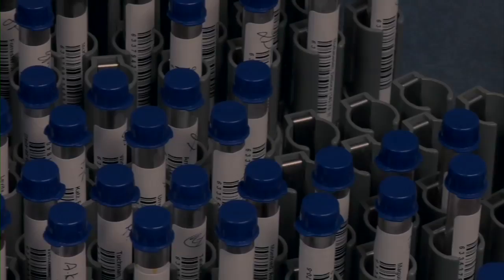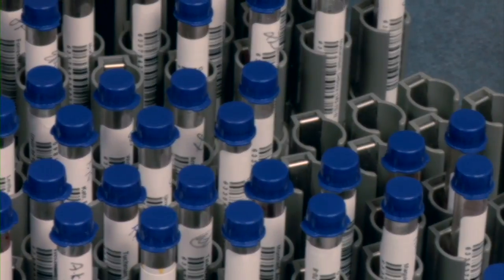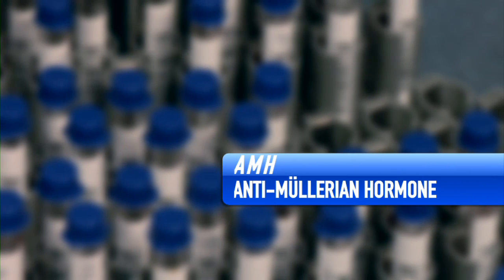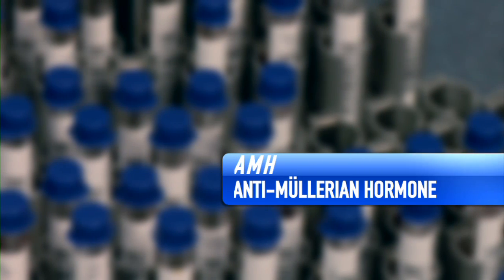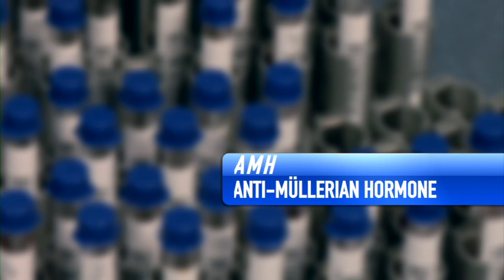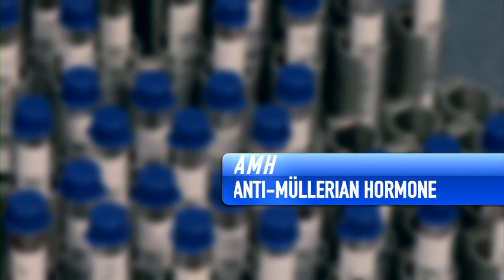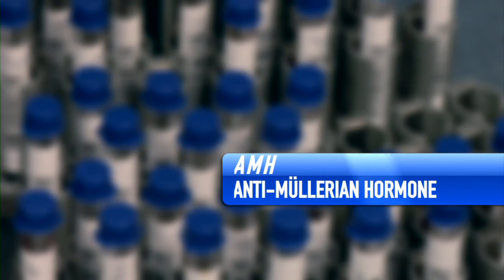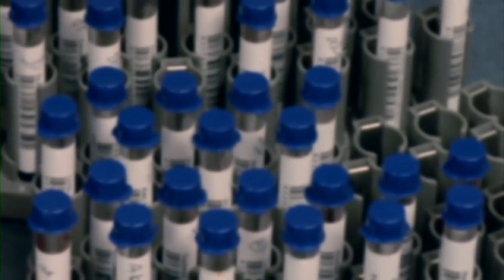Dr. Benjamin Sandler Discusses Causes of Infertility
Dr. Benjamin Sandler, Infertility Specialist at RMA of New York, discusses causes of infertility: age-related infertility, tubal factors, anovulation, as well as male factor infertility- low sperm count, low motility and morphology. Dr. Sandler discusses infertility testing such as ovarian reserve testing and semen analysis as well as treatment options such as intrauterine insemination (IUI) and in vitro fertilization (IVF).